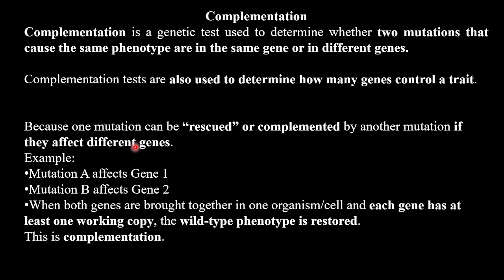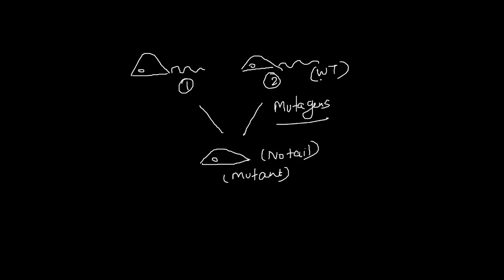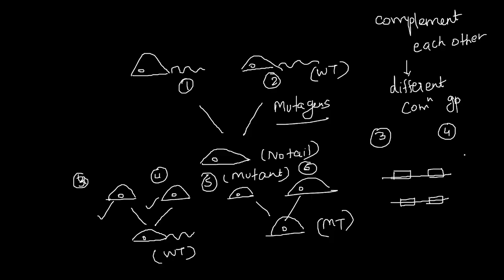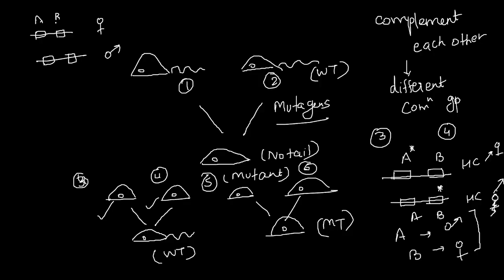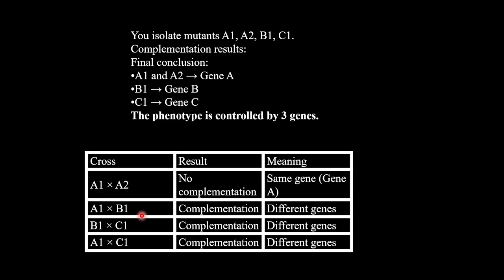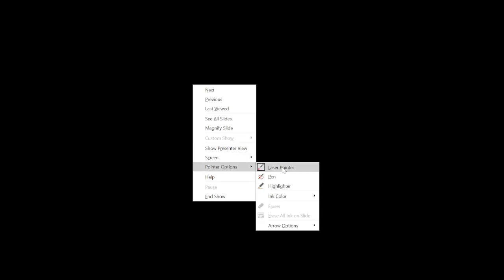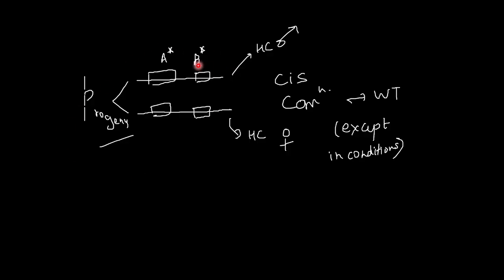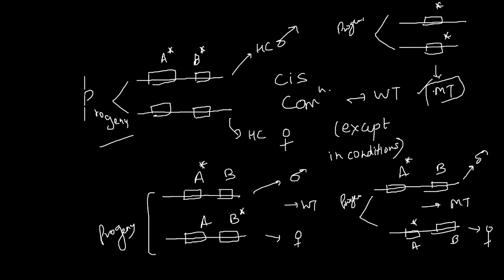Complementation, cis and trans complementation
Cis and Trans complementation